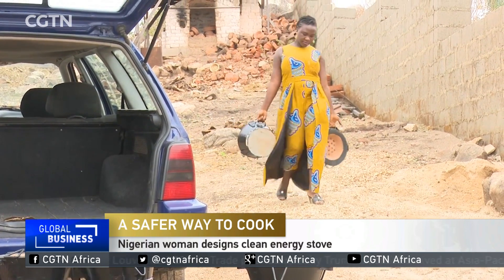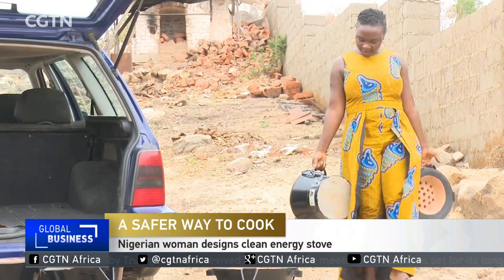Nigerian woman designs clean energy stove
Traditional three-stone ovens are common in rural communities across Africa. However, they pose serious health risks as a result of their high carbon emissions. And that's over and above their environmental impact due to deforestation. One Nigerian woman has designed a safer, greener stove that could change millions of lives in rural communities across the country. CGTN's Deji Badmus has the story